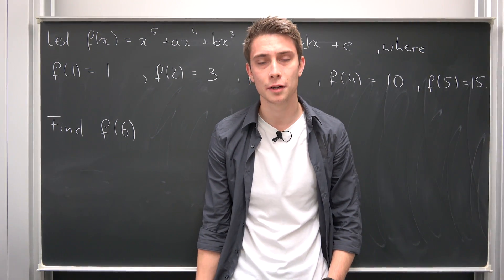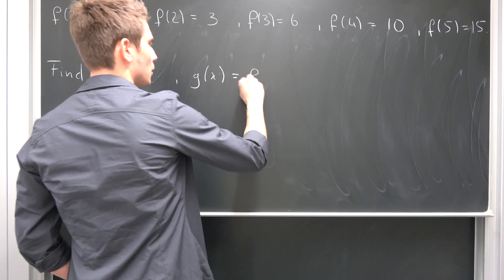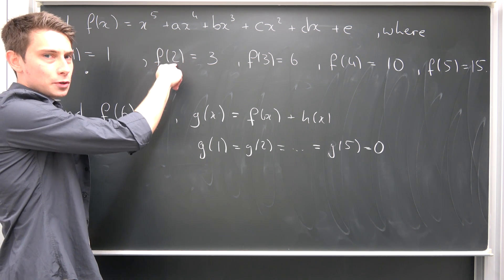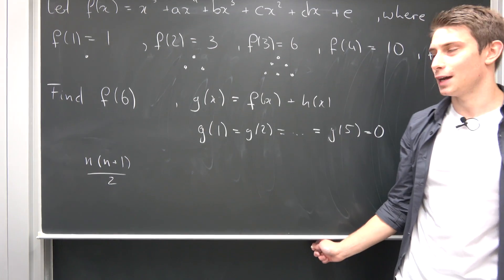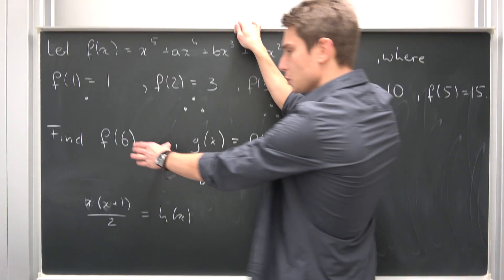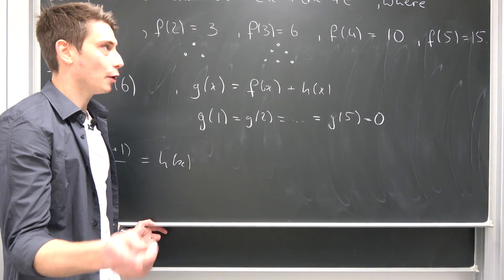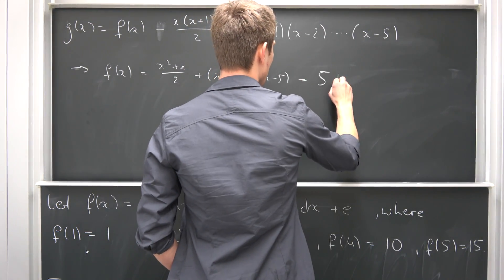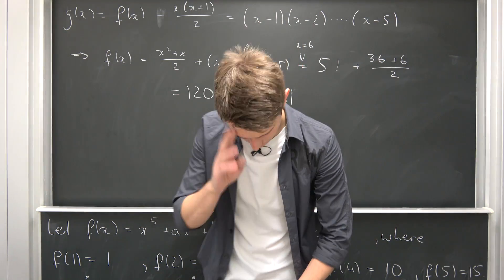One Algebra Puzzle - Find the Value of the Monic Polynomial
Hey bois and grills :3 Have a pleasant weekend! =D We are goign to take a look at this little algebra problem, where we want to find out the value of a monic fifth degree polynomial at a speciafic x-value. Problem is, that we don't have an explicit form of said function given.

CAN YOU FIGURE IT OUT?!